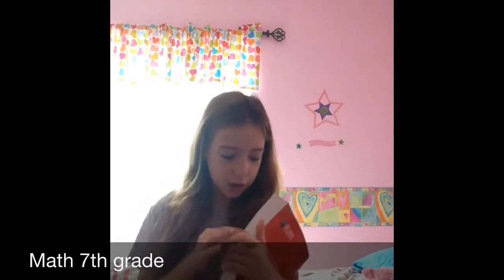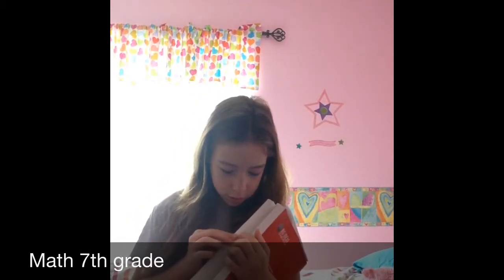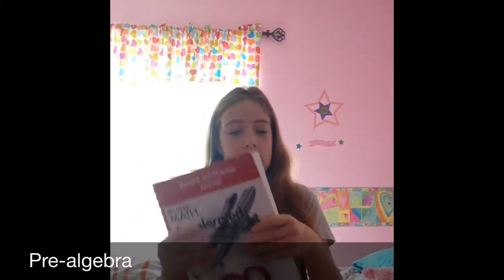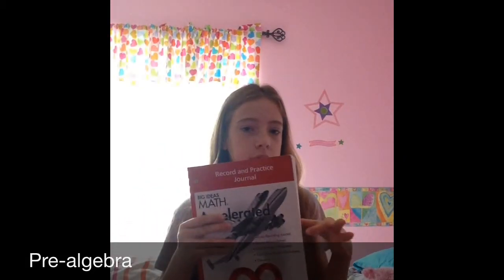What's in my backpack?!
**open for possible videos for next week**
~routine
~cooking
~what is in my pencil case\how to organize your pencil case

love,bb